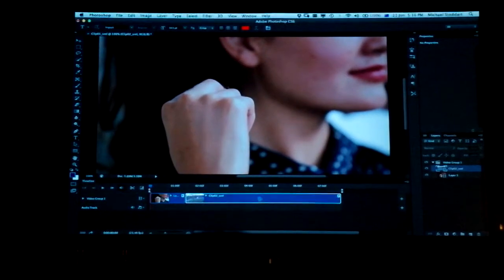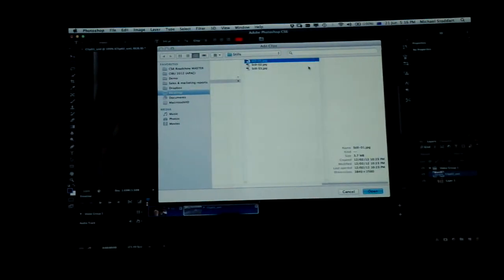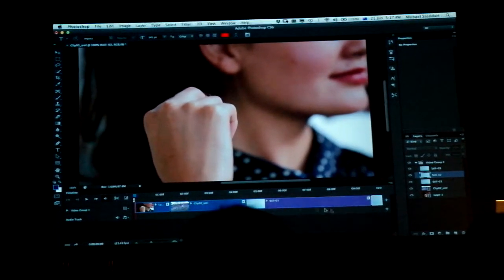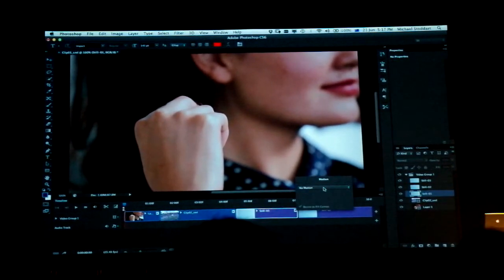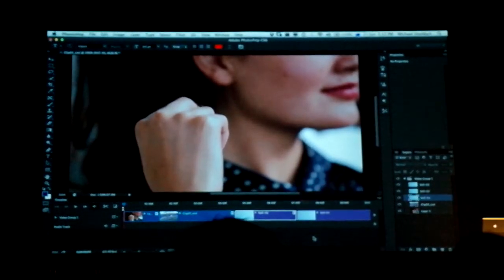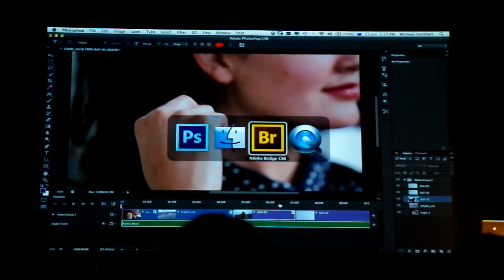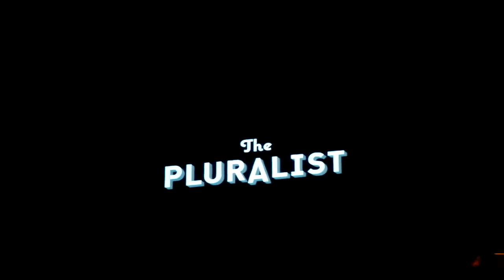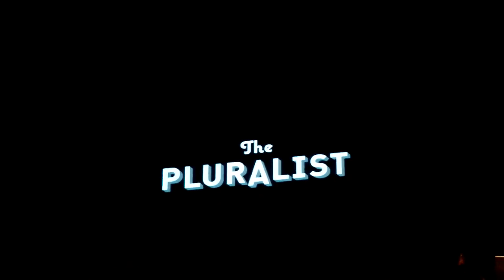Adobe Photoshop CS6 的編修影片功能